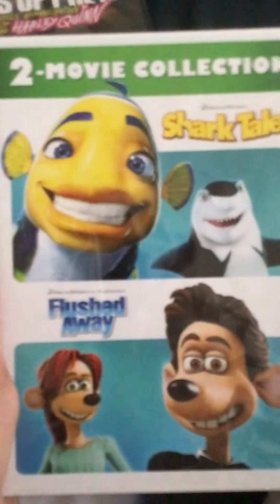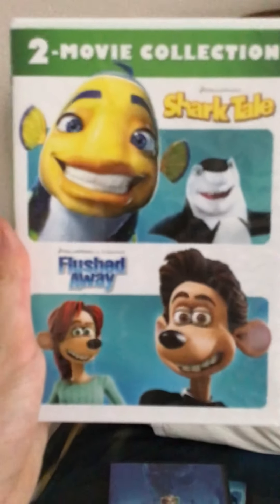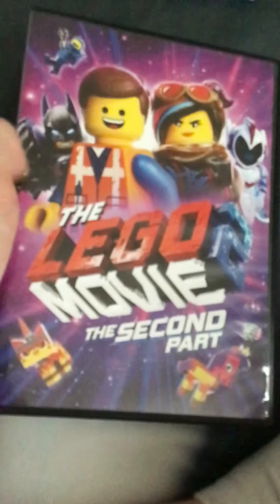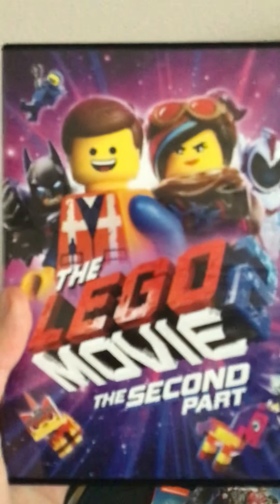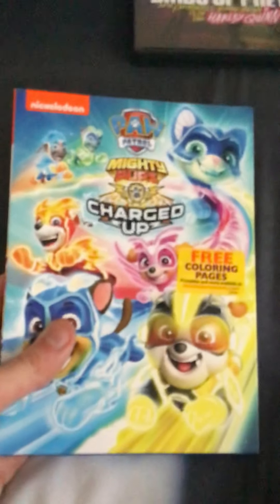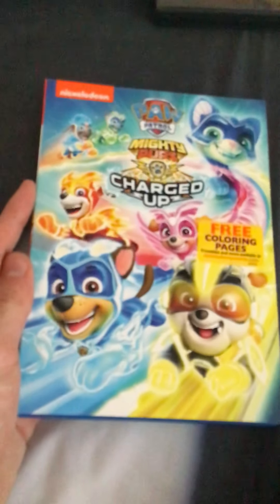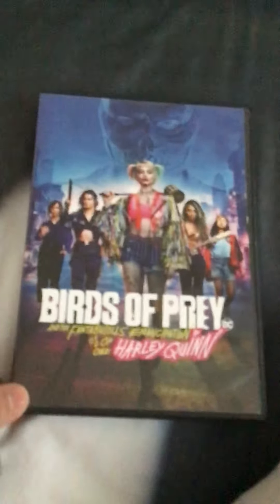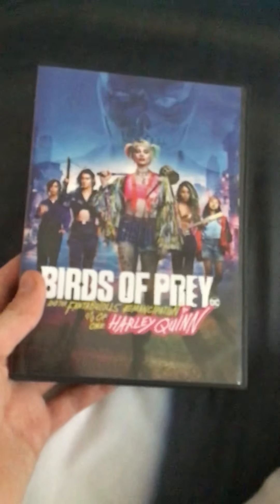My dvd update for August 15 2020